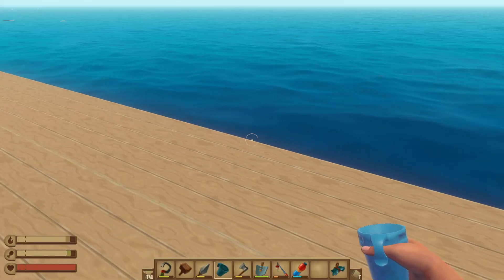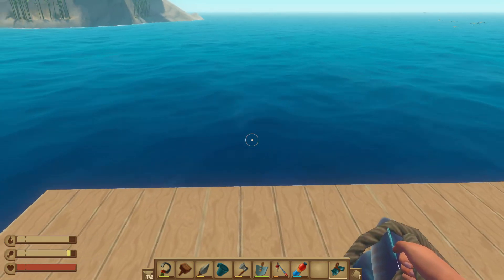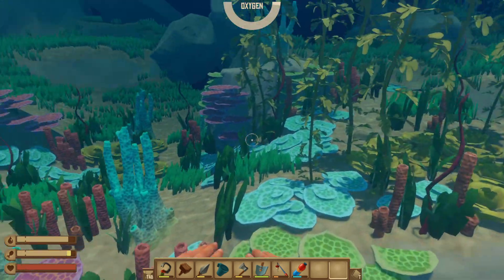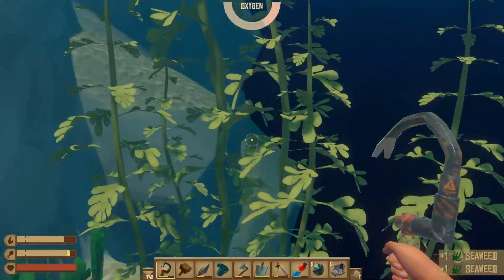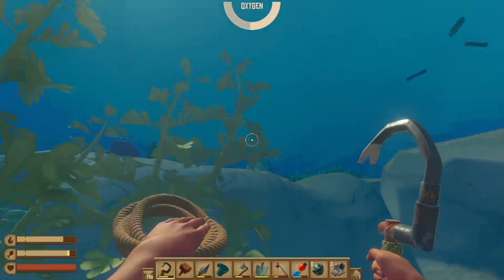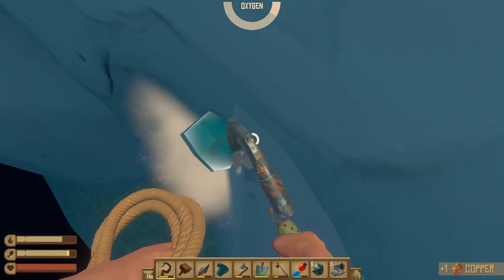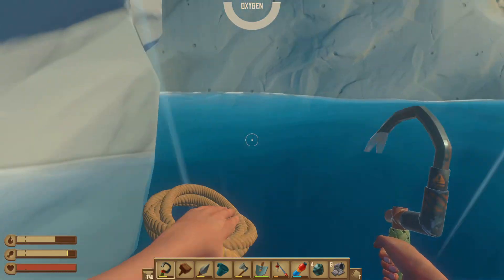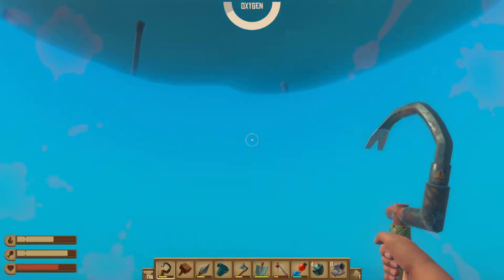How to Get Metal Ore and Copper Ore in Raft?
this video teaches you how to get metal ore and copper ore in Raft, an early access survival game available in Steam.

Gaming Rig:
Asus TUF 505DT gaming laptop
16GB RAM
AOC  24G2E 144Hz gaming monitor
Razer Kraken X gaming headset (superb mic quality)
Fantech G13 Rhasta II gaming mouse